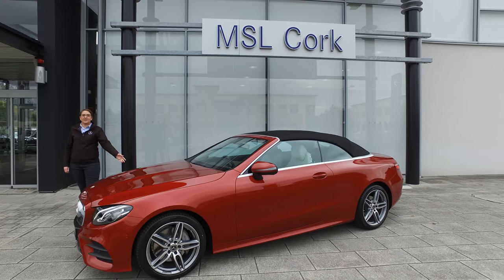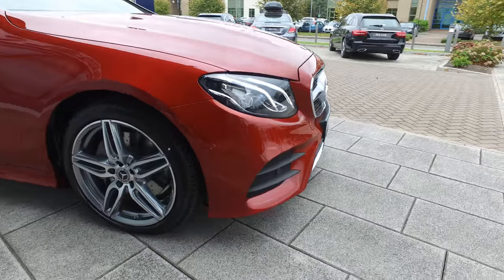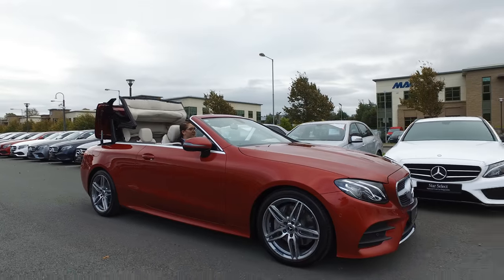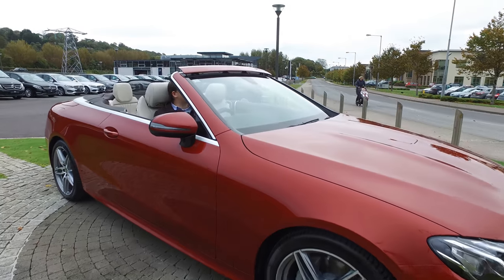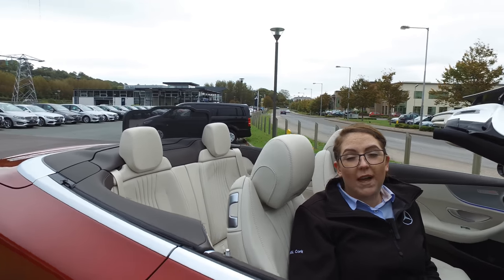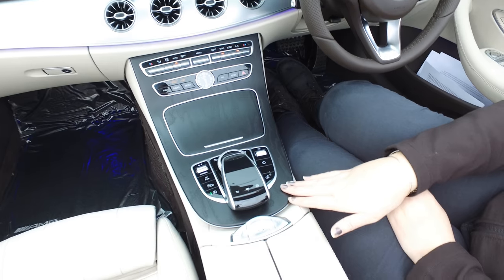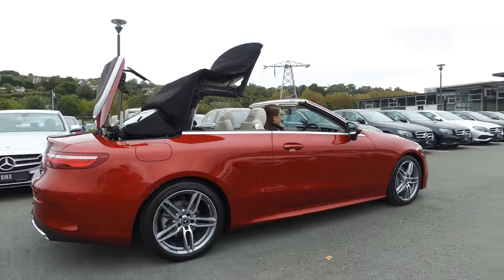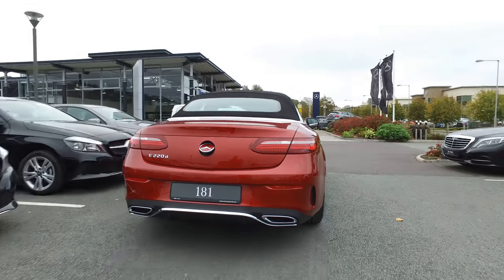E Class Cabriolet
This brand new E220 d Cabriolet AMG Sport A/T is the first of it's kind here at MSL Cork. In stunning Hyacinth Metallic Red, with 18" AMG Alloys, 9G Tronic Automatic Gearbox with 194 BHP. Road Tax is only €270. The new cabriolet comes packed full of standard extra's, LED Headlights, Mirror Package, Remote Online, Parking Pilot, Reversing Camera, SAT Nav and Headed Seats. You also have the optional extras of Air Cap and Air Scarf to keep you comfortable even while driving with the open top.